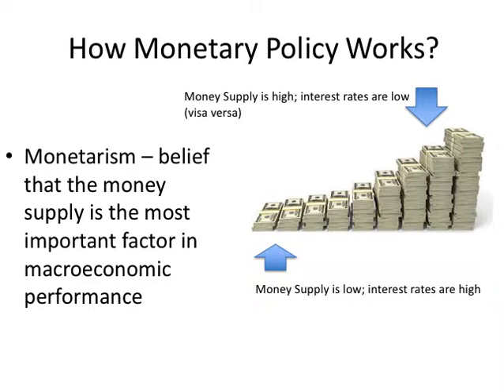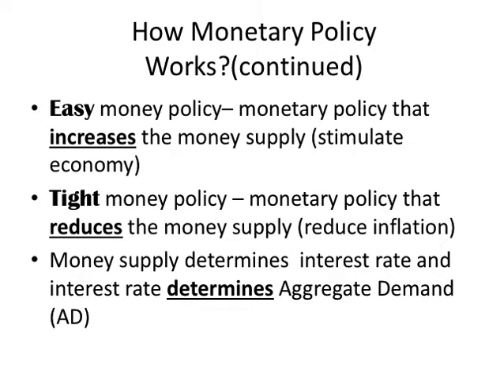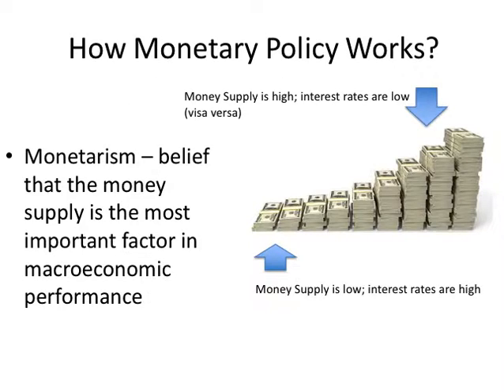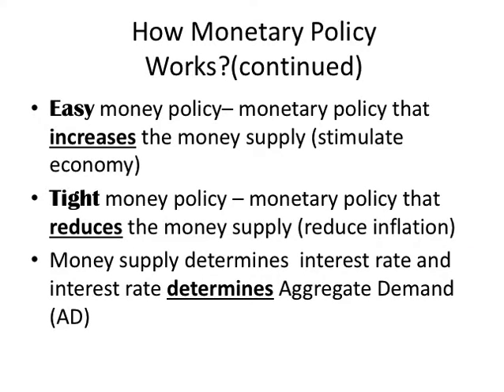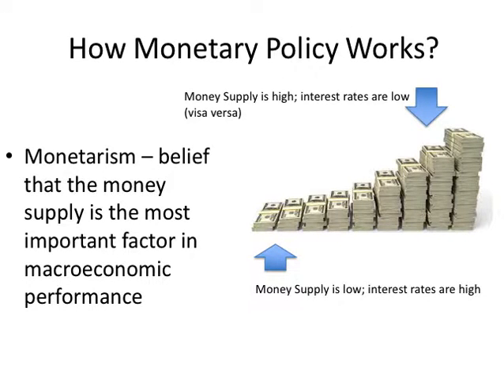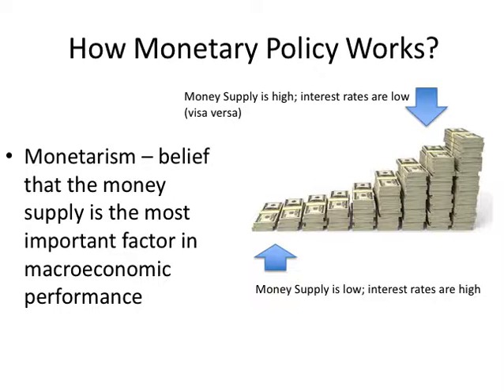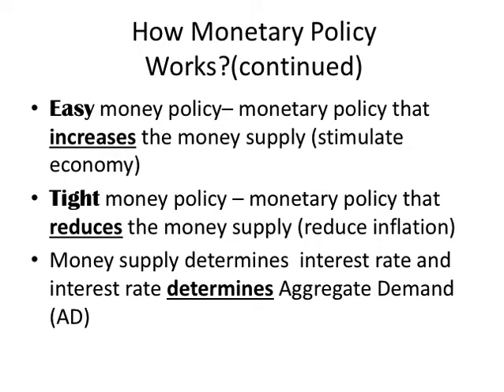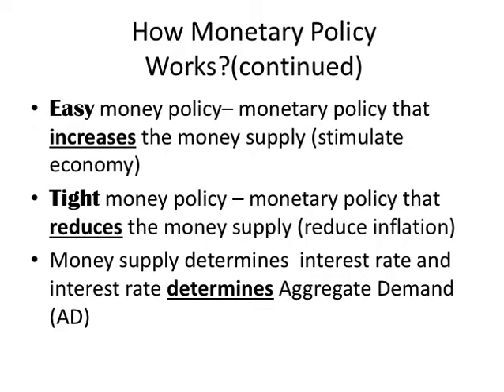Economics: Ch 16: Section 4: notes